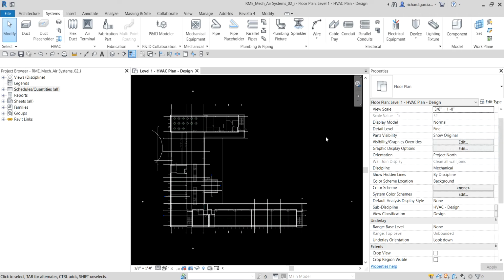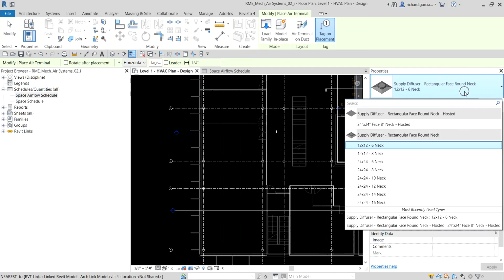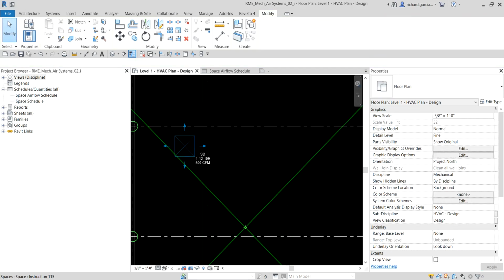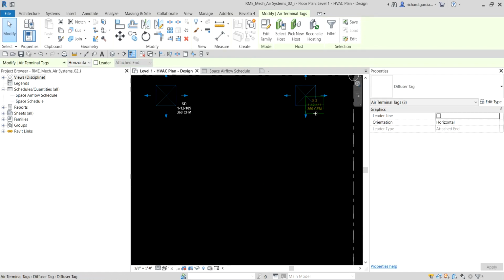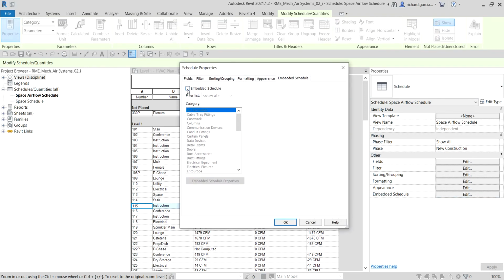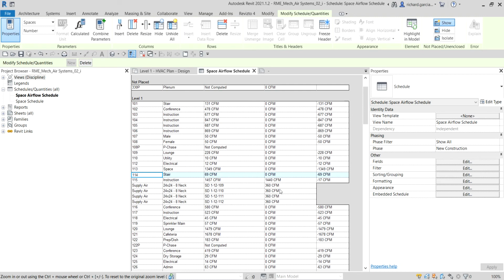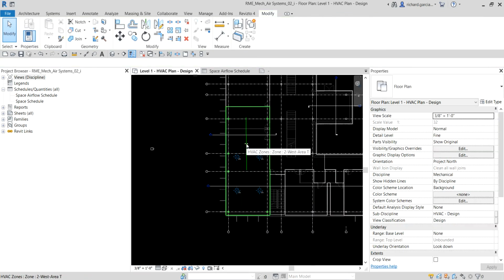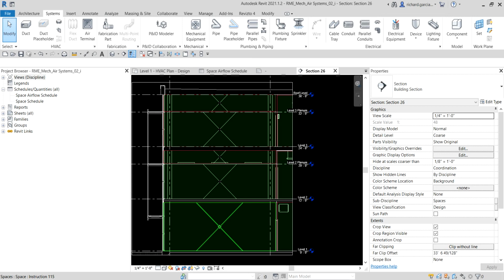REVIT MEP 2021 - MECHANICAL SYSTEMS - 10 PLACING NON HOSTED AIR TERMINALS AND MECHANICAL EQUIPMENT